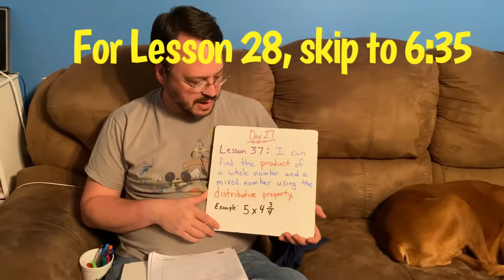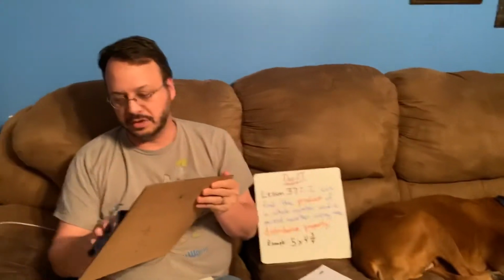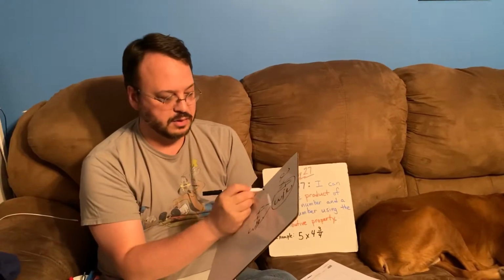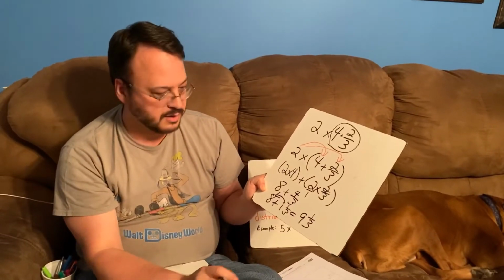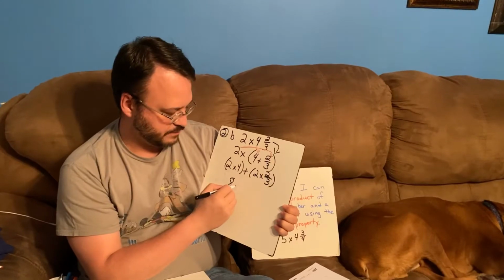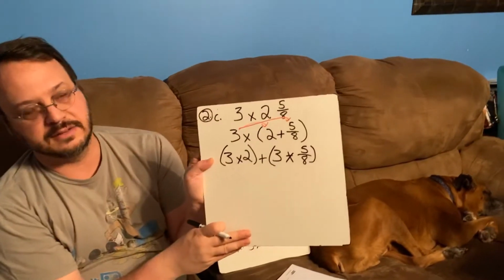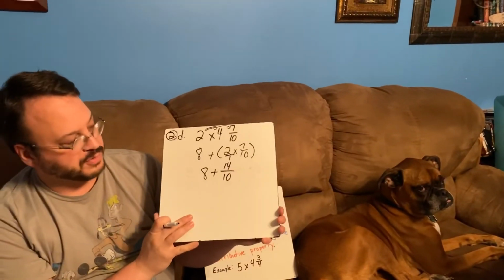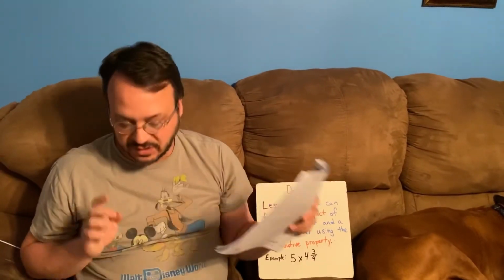NTI Days 27 & 28 Math Lessons 37 & 38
This video can be used to help you with lessons 37 and 38. For these lessons we are multiplying a whole number by a mixed number using the distributive property. There are a few more steps to these problems, and it just combines everything we have done so far. Please leave me any comments in the comment section and best of luck to you!